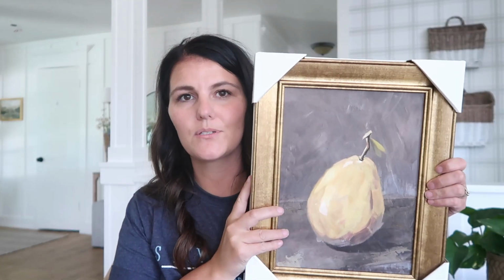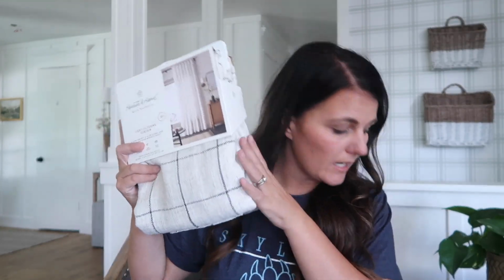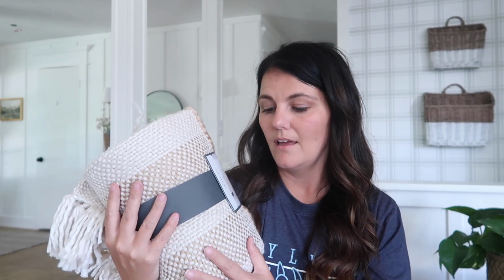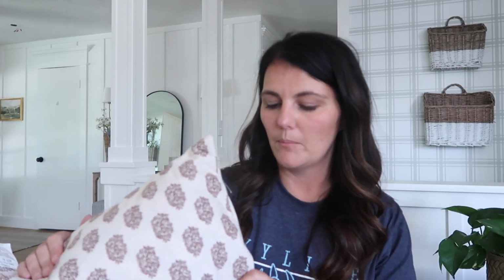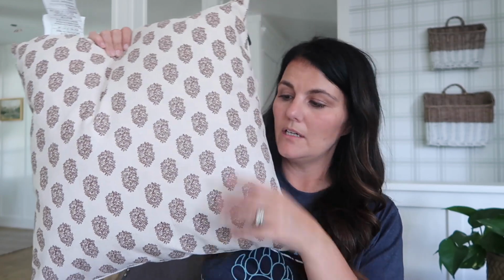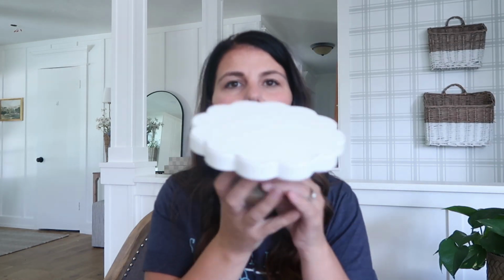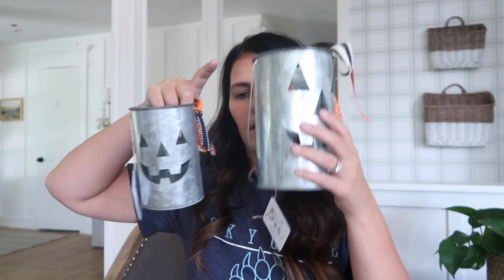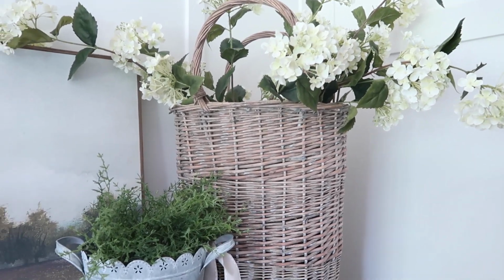FALL HAUL 2022 | FALL DECORATING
Pillows-
Candle-
Drapes-
Blanket-
Wreath-
Rug-